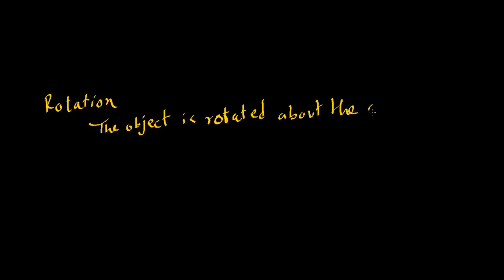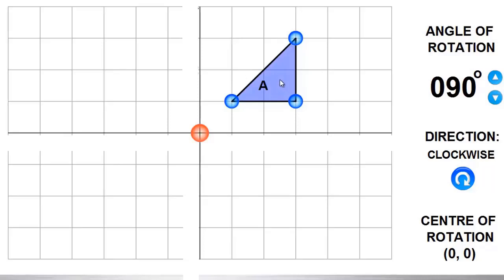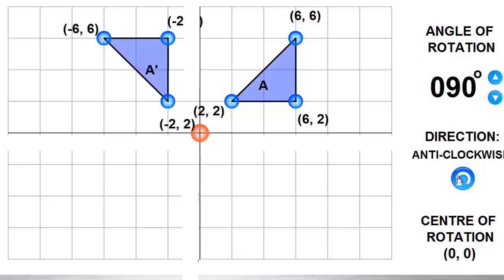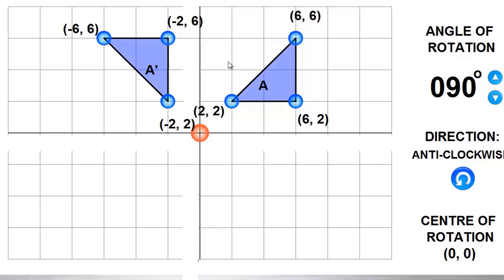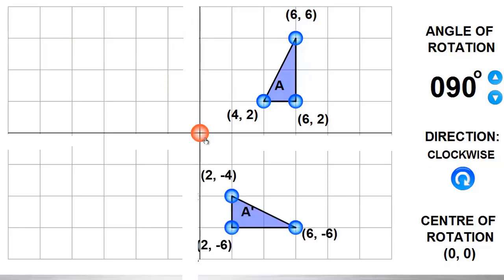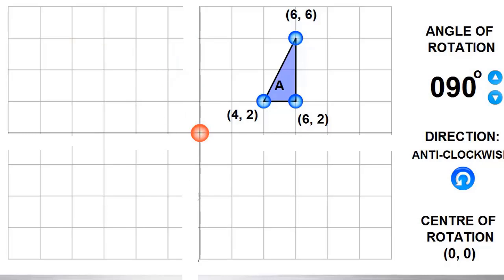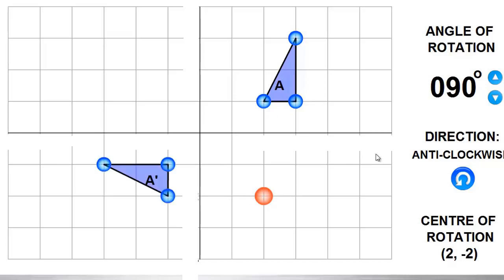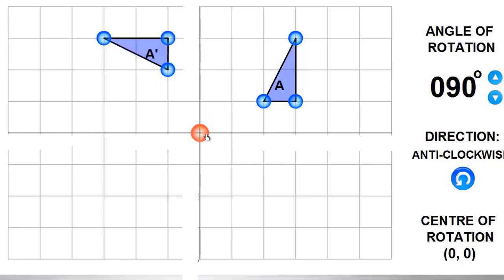MATRIX TRANSFORMATION 8 | Describing Rotations